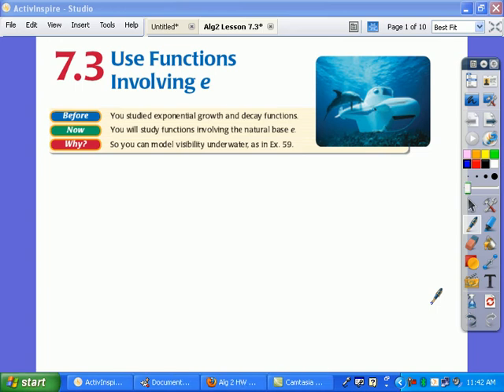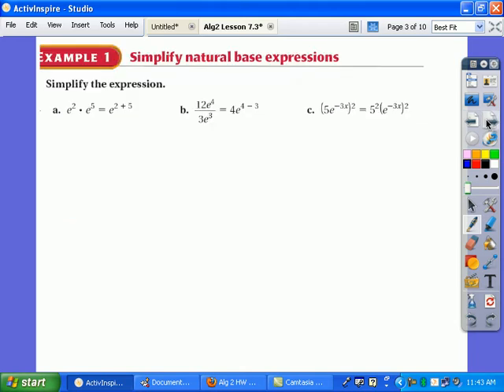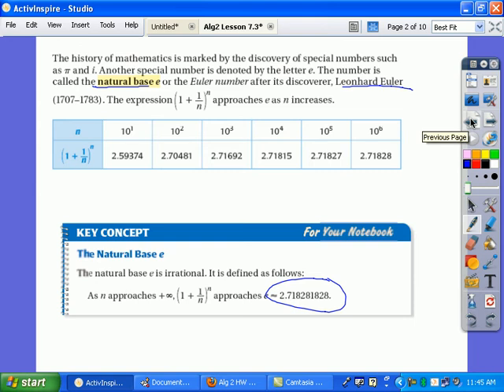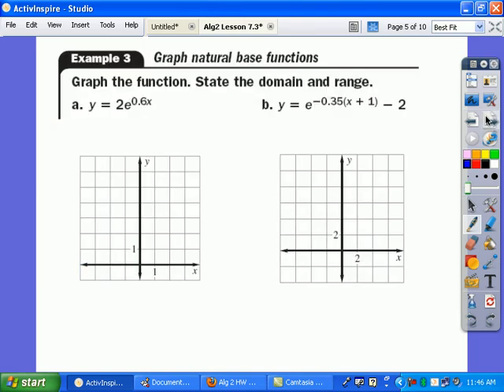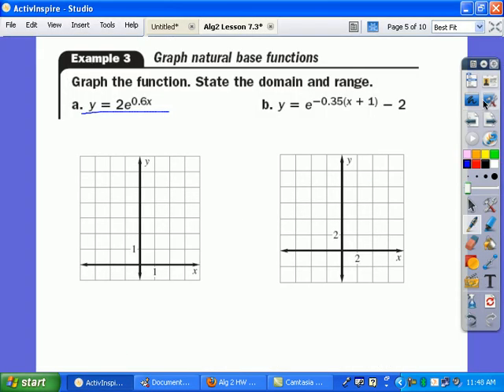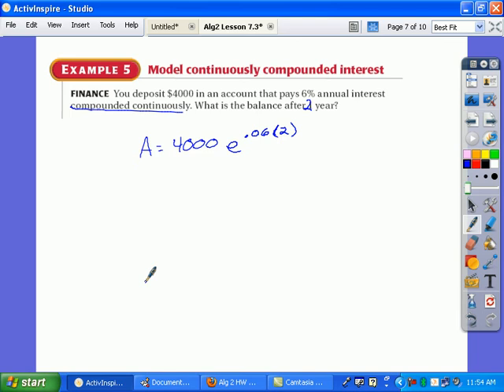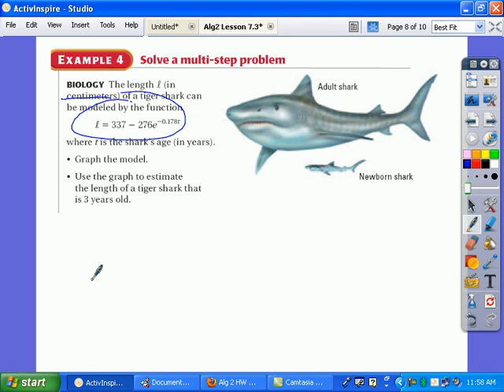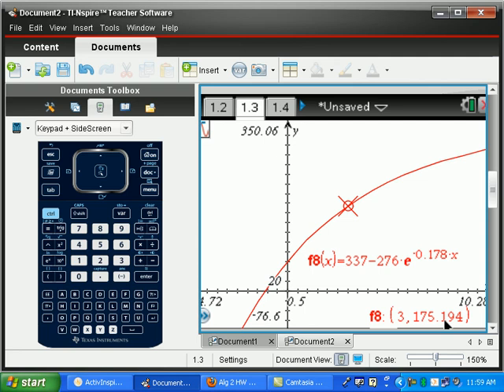ALG2 CH7.3 (Functions Involving e=2.718...)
Introduction to the number e=2.718. Why the number e is important, how to calculate it, and using functions that involve e. Lesson taught by Michael Smith.